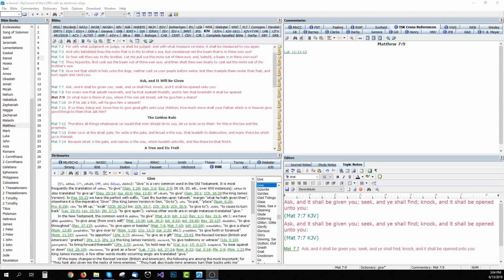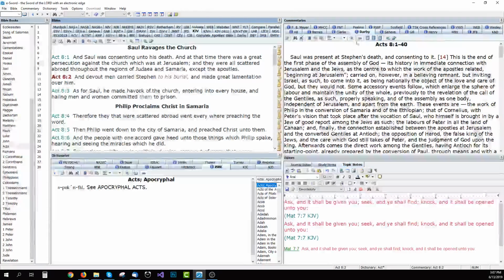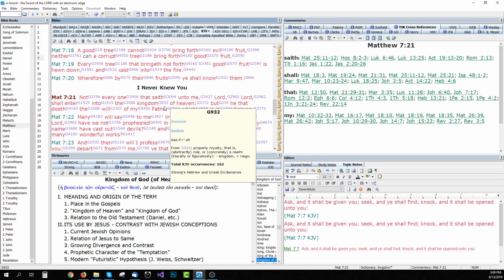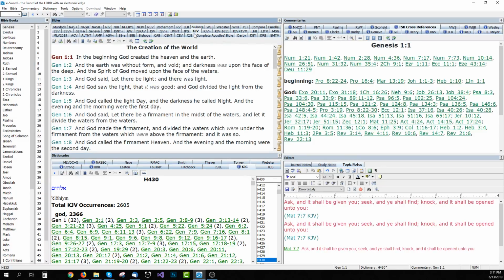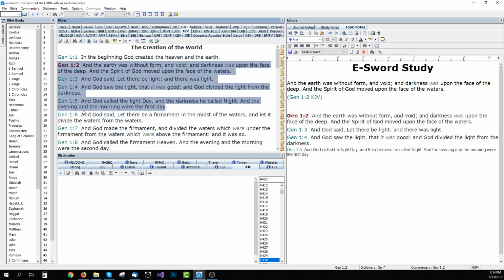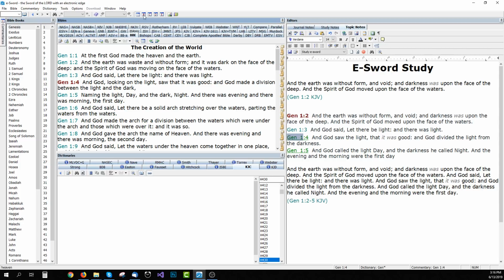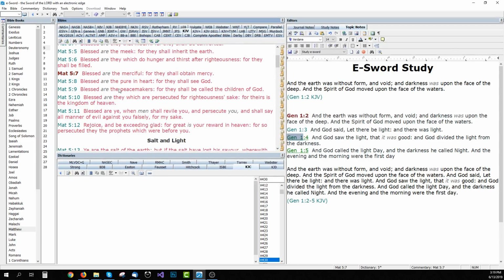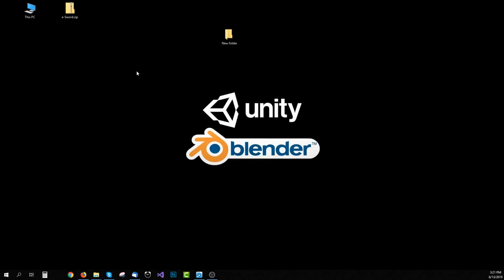E-Sword Bible Program basic usage.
Basic walk through of the e-sword Bible Study Program on how to use it.

Bible Earth Facebook Group.